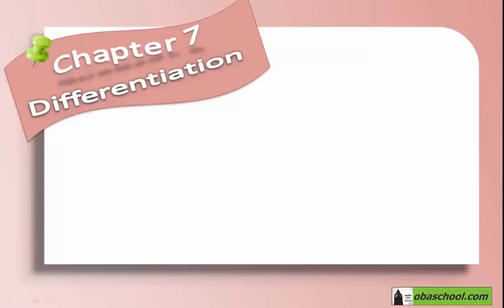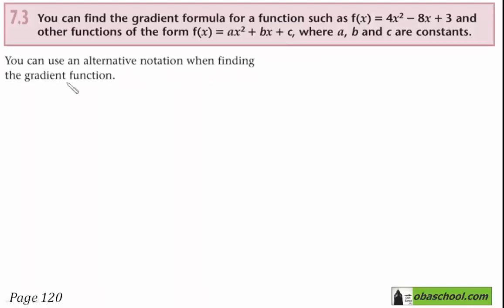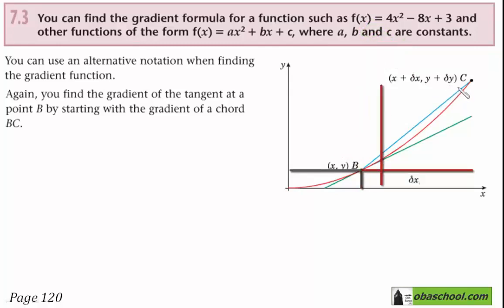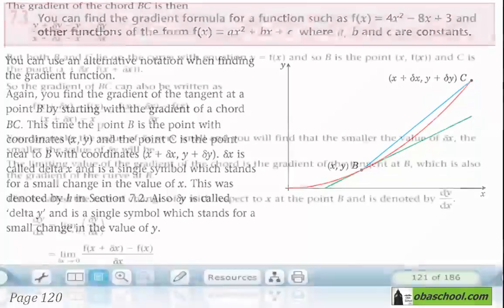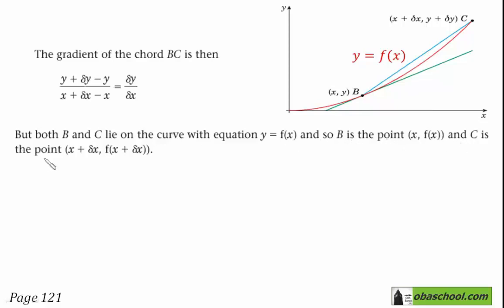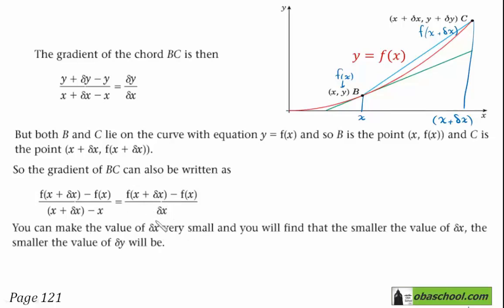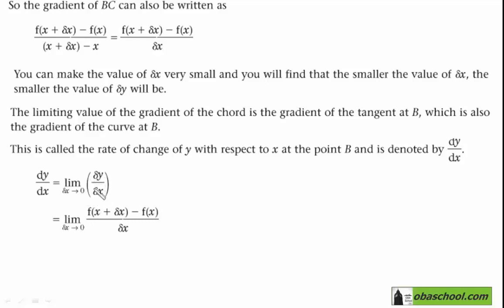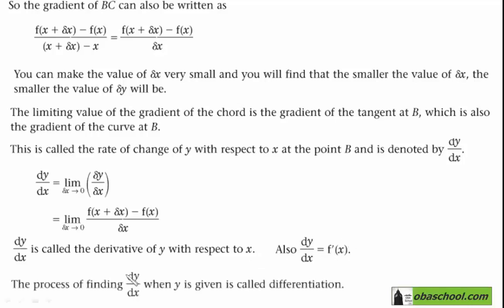Differentiation -1.10Finding the Derivatives –Alternative Notation to Find Formula of Gradient of Fn